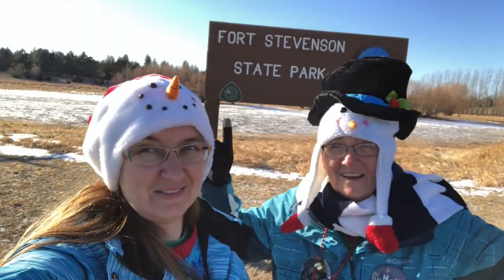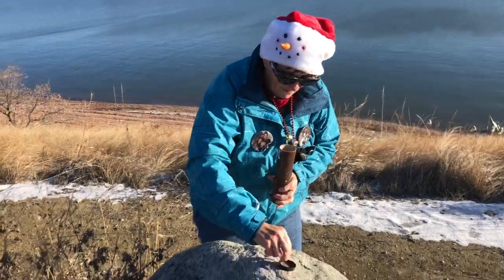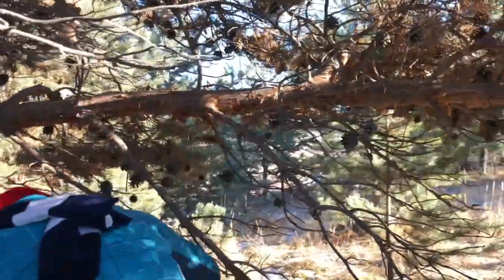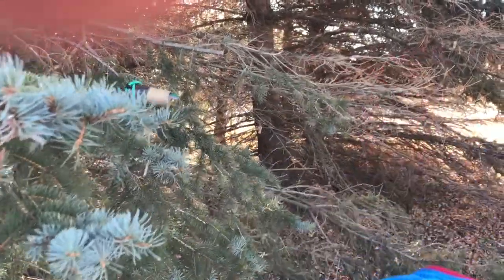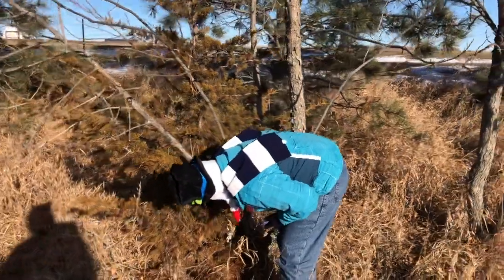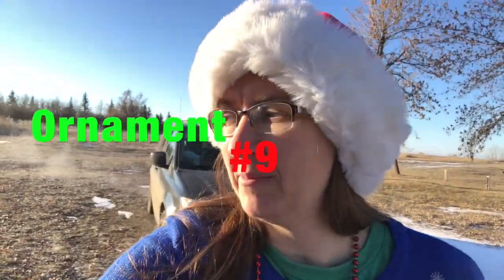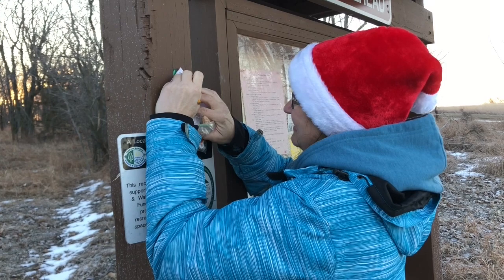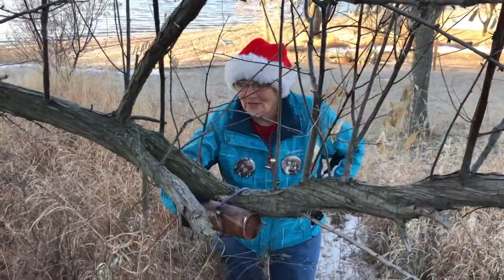Holiday Themed Geocaching at Fort Stevenson State Park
This is my 1st vlog.  I made it for the GeoChallenge of the Month: Dec. 2018 - Find a Holiday themed cache.

Butterfly_77(My Mom), and I (Gloworm77) went to Fort Stevenson State Park in ND, near Garrison for their Dickens Festival Geocaching.  They place 12 caches through the park, with a special hand carved ornament in each for the First to Find prize.  This year the ornaments where Bob Cratchit.